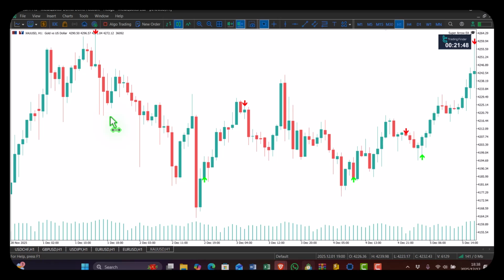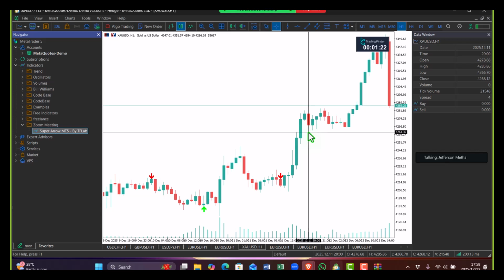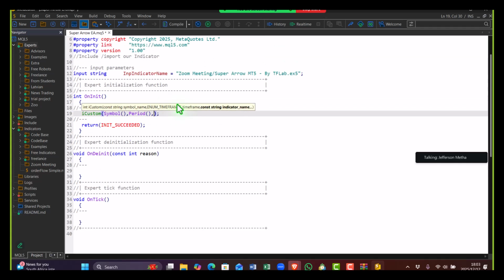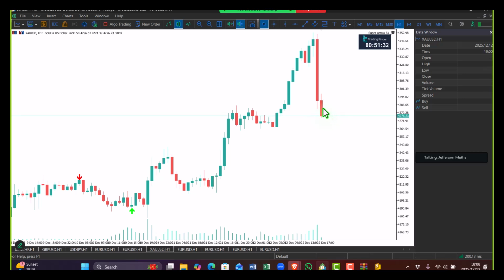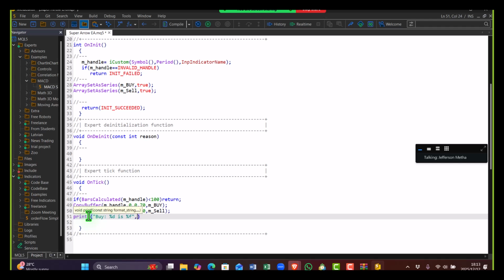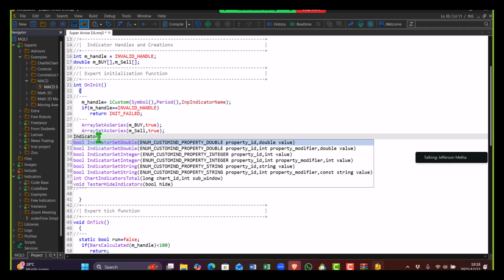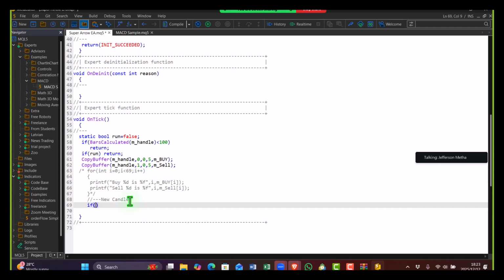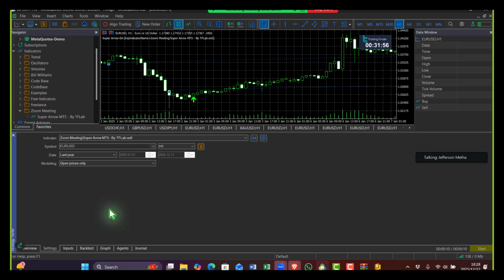Indicator Get Values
In Our WhatsApp group, a question was asked. so in answering that question we went to Zoom for demonstration, so thought we should share the zoom Meeting.

I would have shared the Link to the Indicator but well welll lol. We discovered something at the end of the Video